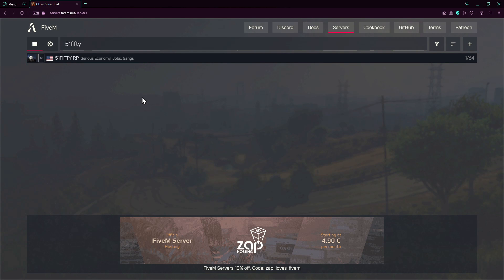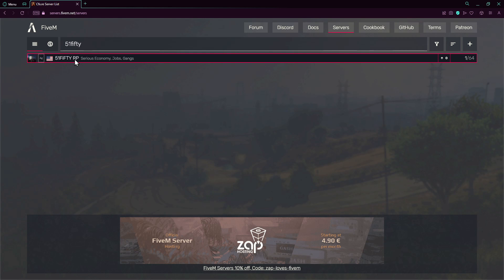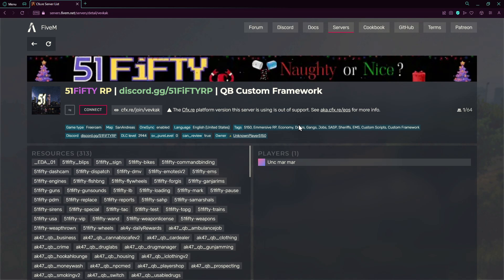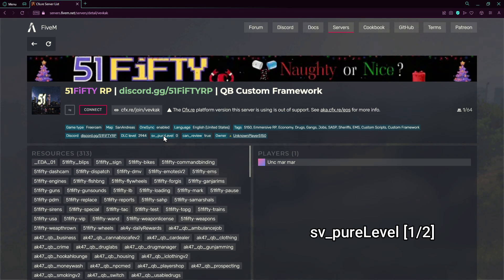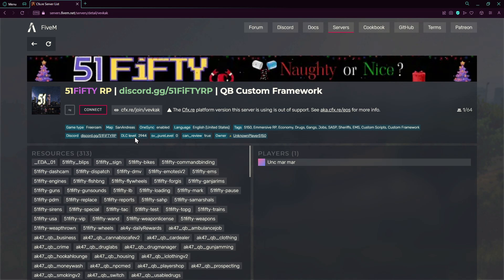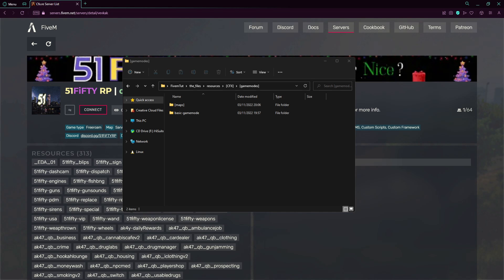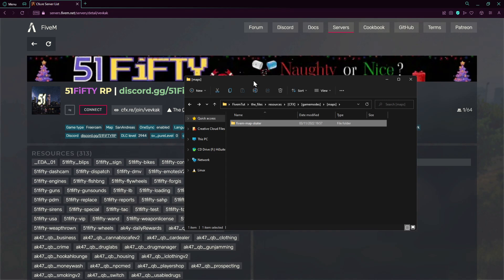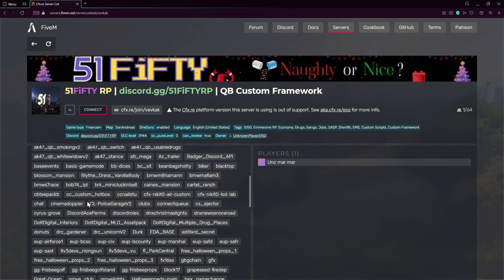What can you modify on FiveM's server list? | FSM | Episode 3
0:00 Intro
00:14 Server List
00:32 projectName
1:00 projectDesc
1:08 hostname
1:15 logo
1:29 detail banner
1:38 connect banner
1:51 tags
1:55 language & country
2:01 onesync
2:08 non modifiables
2:19 pureLevel
3:00 dlc level/gamebuild
3:18 custom convars
3:30 changing game type
4:17 changing map
5:14 resources
5:19 Outro